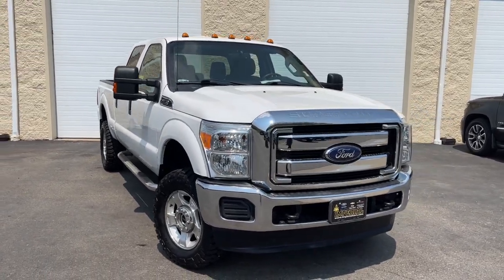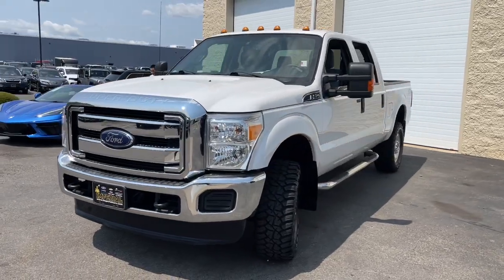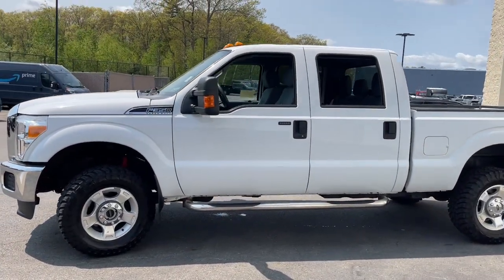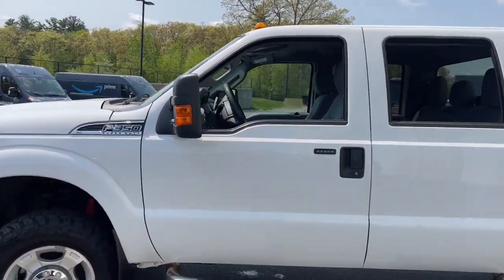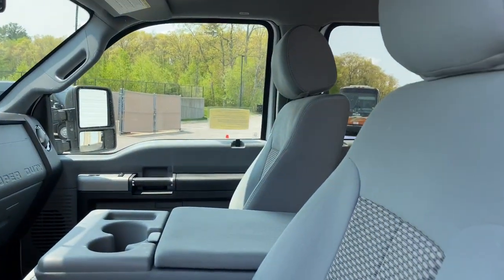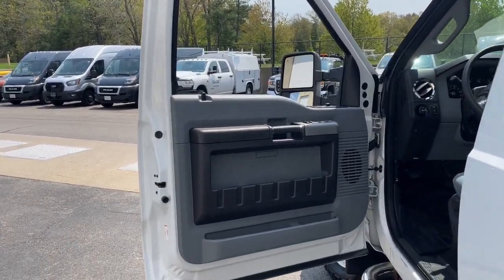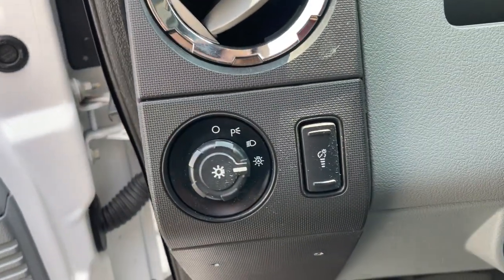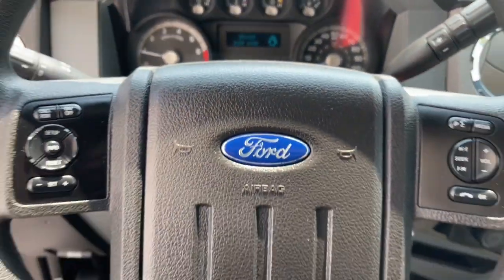2014 Ford F-350SD Milford, Mendon, Worcester, Framingham MA, Providence, RI 23176A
Used 2014 Ford F-350SD XLT available near me in Milford, Massachusetts at Imperial CDJR. Servicing the Mendon, Worcester, Framingham MA, Providence, RI area.

Imperial CDJR
18 Uxbridge Rd

4WD, ABS brakes, Alloy wheels, Compass, Electronic Stability Control, Heated door mirrors, Illuminated entry, Low tire pressure warning, Remote keyless entry, SYNC Voice Activated Communication & Entertainment, Traction control. White 2014 Ford F-350SD XLT 4D Crew Cab XLT 4WD TorqShift 6-Speed AutomaticbrbrAwards:br * 2014 KBB.com Brand Image AwardsbrbrClean CARFAX. 6.2L V8 EFI SOHC 16VbrbrMORE ABOUT US: Imperial Cars Purchase With Confidence: 1) Free Car Fax Vehicle History Report available for all our vehicles online. 2) Our vehicles are Imperial Certified and go through a rigorous Multi-Point vehicle inspection. 3) Bottom line pricing. 4) 5-Day or 200 Mile Vehicle Exchange Program for your total confidence. If you are not happy with it bring it back within 5 days or 200 miles and we'll give you a credit of your full purchase price toward the purchase of another vehicle. (Excludes Renewed for You vehicles.)brbrPrice does not include tax, title, registration, documentation fee or other applicable fees. Price does include Imperial trade-in assistance bonus of $1,000 for qualifying retailable trades with less than 10 years of use from original in-service date and odometer under 120,000 miles. To receive advertised promotional price, the vehicle must be paid in full and take same day delivery from dealer stock. Call or email our phone and internet team for the most current information and Imperial discounts. Price cannot be combined with any other discounts or promotions and is subject to change based on market value at any time without notice, customer must mention promo code to qualify for internet special discount; MENTION PROMO CODE: INTERNET1. The information contained herein is deemed reliable but not guaranteed, dealer not responsible for any misprint involving the price and/or description of the any vehicle offered for sale as it is the sole responsibility of the buyer to physically inspect and verify such information prior to purchasing. Transparency is our goal. NO WHOLESALERS OR DEALERS! Some of our Pre-Owned vehicles may be subject to unrepaired safety recalls. Check for a vehicle's unrepaired recalls by VIN